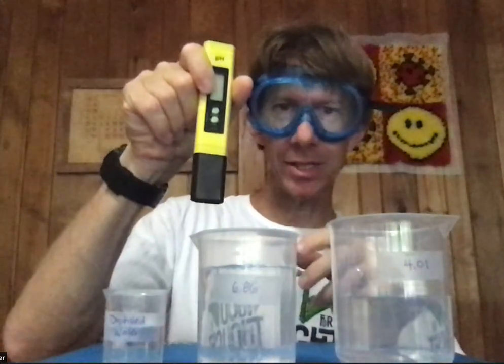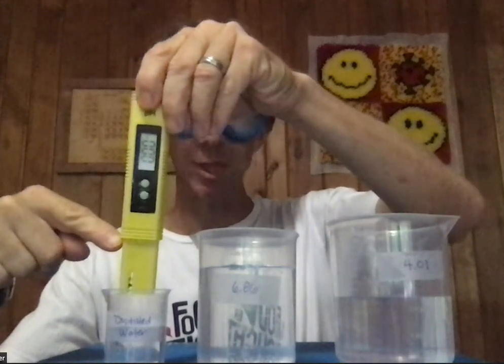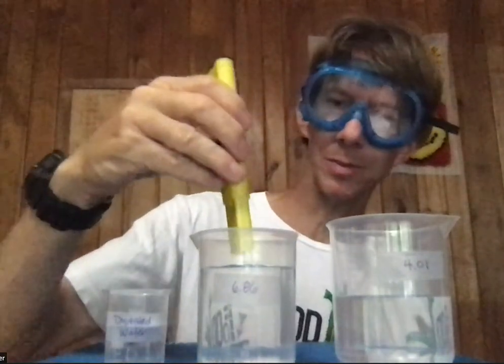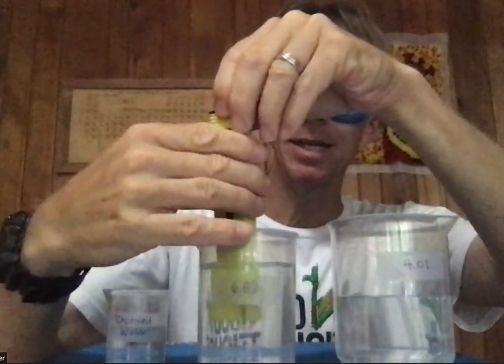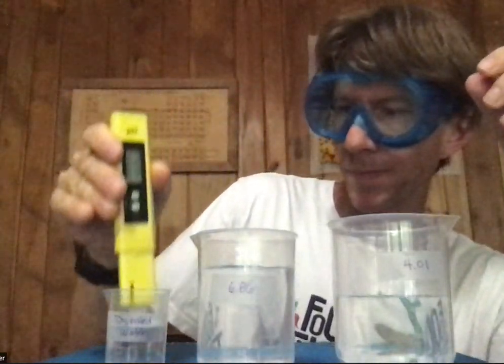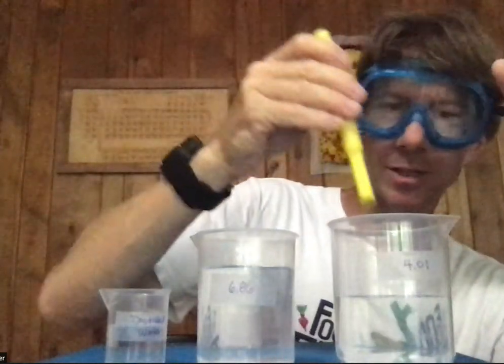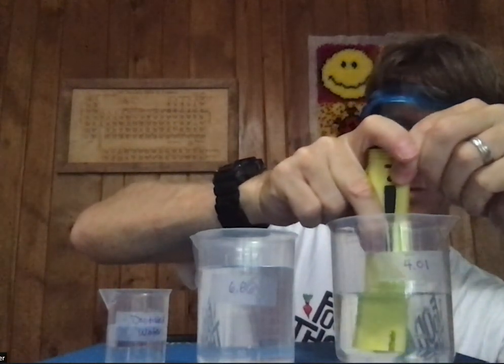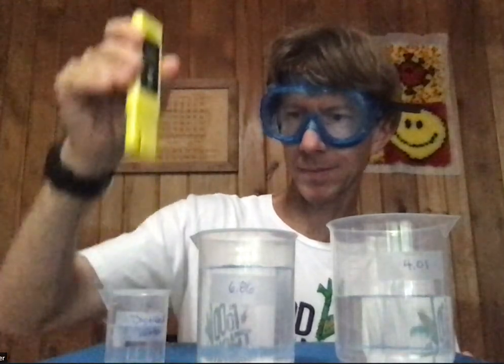Experiment 5 - pH Titration of Acetic Acid by Sodium Carbonate - Calibrate the pH Tester